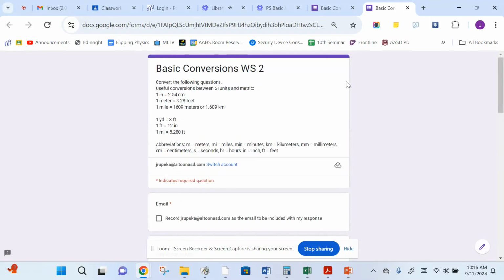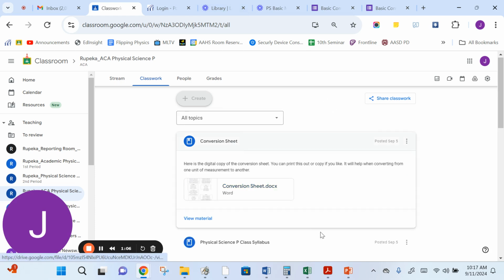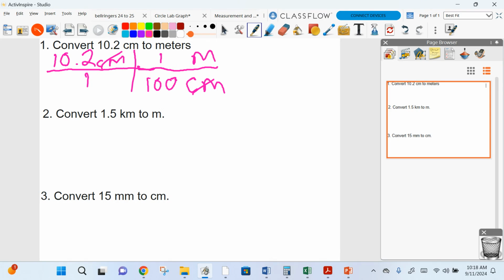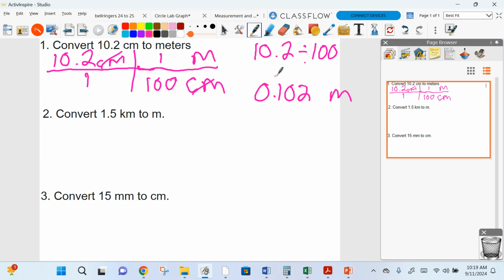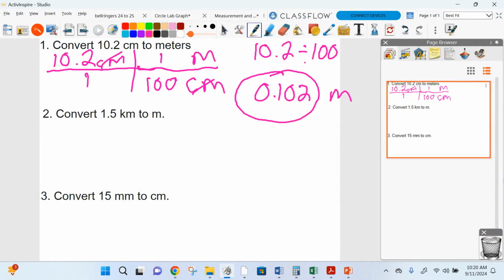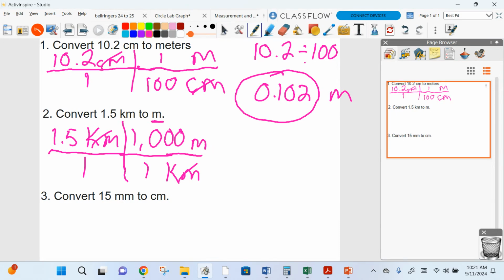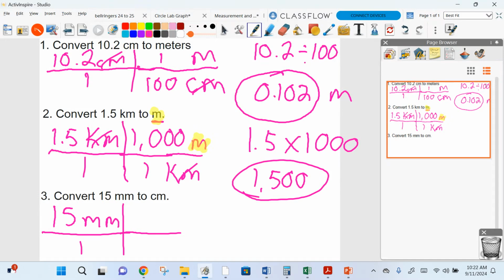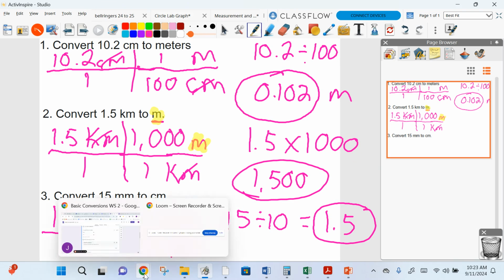PS Metric Conversions Form 2